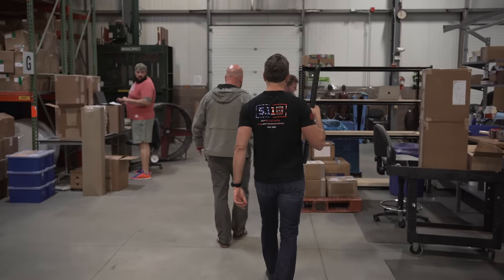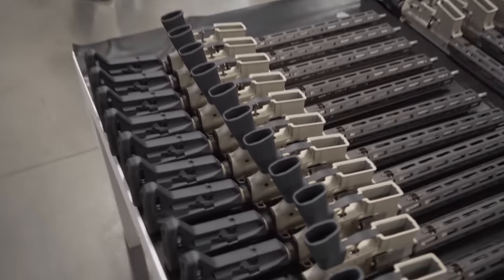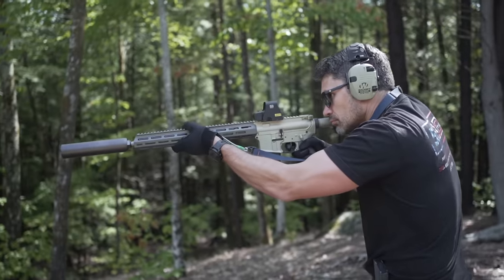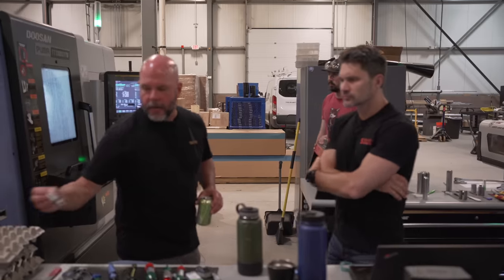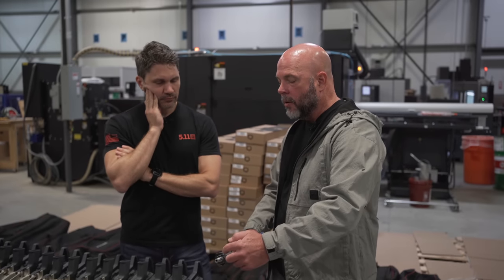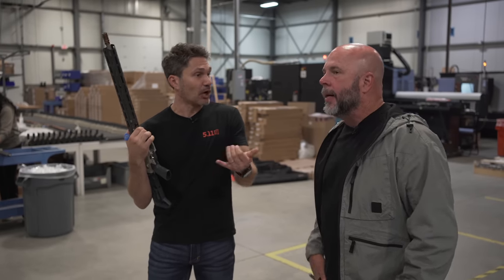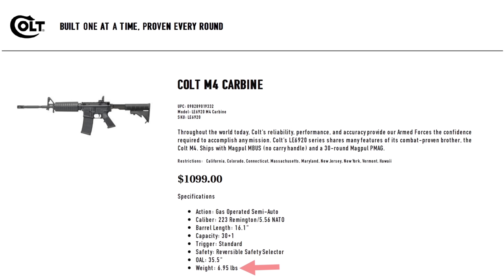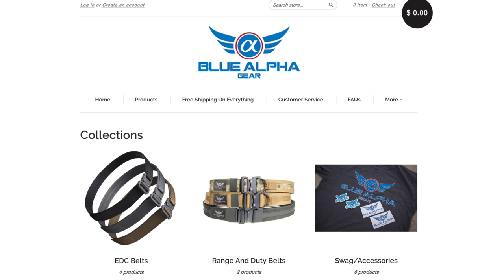Why Q's AR-15 Will Disrupt the Market: The Sugar Weasel 16"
Not many people associate Q with the AR-15, but the Sugar Weasel might be the most significant "new" AR-15 to come around in years. While the Sugar Weasel started life as a more economical Honey Badger, it's arguably going to be a more versatile and popular rifle than the Honey Badger itself.